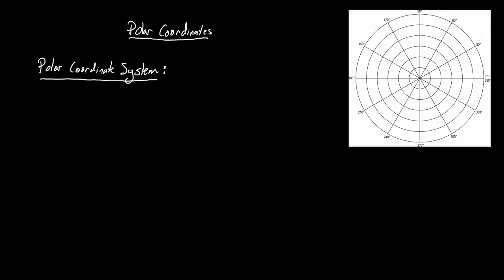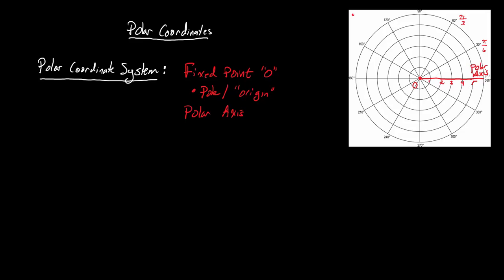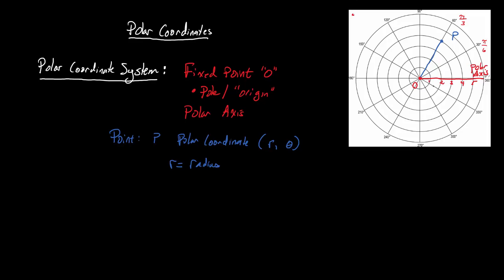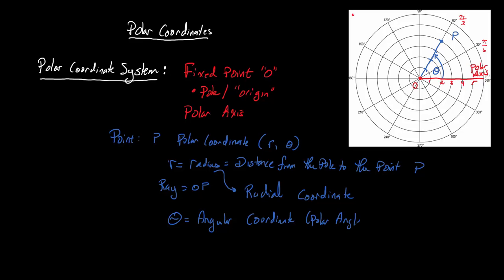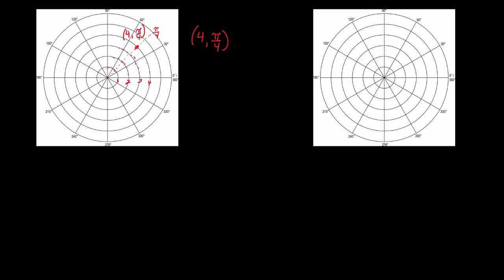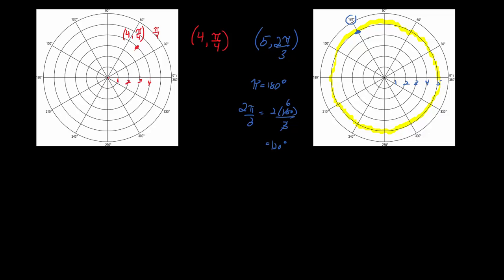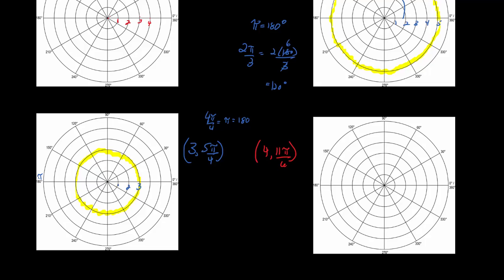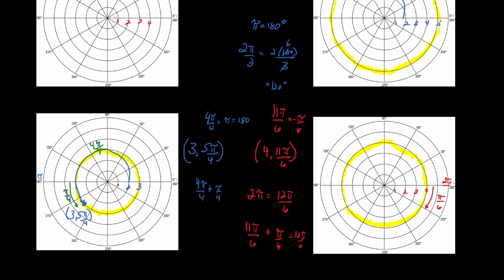Polar Coordinates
Description